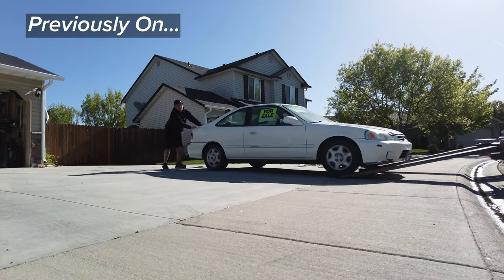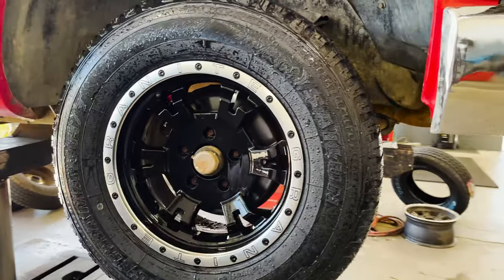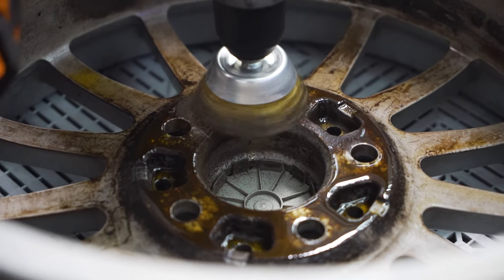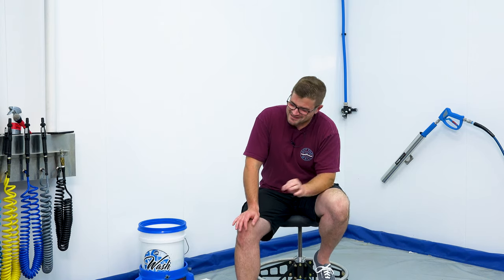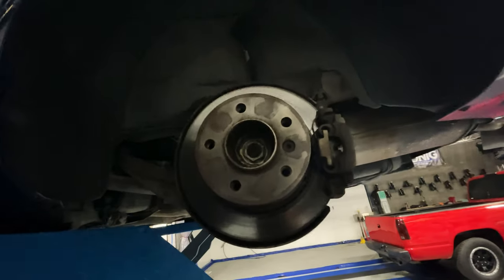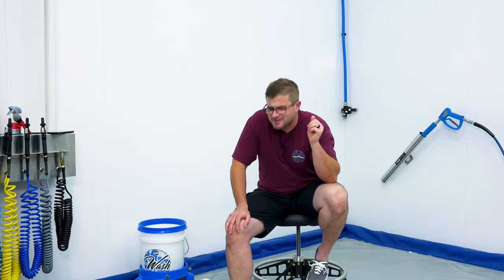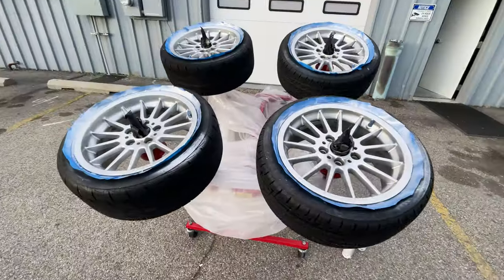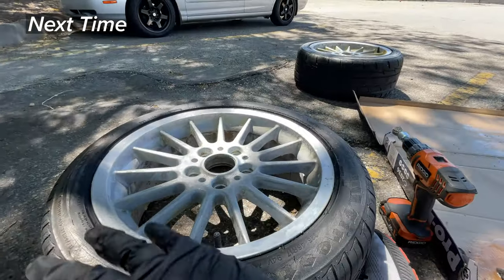REPAIRING our CHEAP CARS! (Bye-Bye Budget!?) - Heap Car Challenge S1E3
Are ALL Cheap cars worth fixing? Well, in today's episode we find out! The boys take their budget cars to (a slightly) higher level with some needed repairs! Frame Damage? Seat Damage? Ball Joints? No problem!

Levi, Dane, and Anthony dive head first with some initial repairs on the cars. While all 3 cars DO run, there's plenty of other issues to address. After all, you can't have your cake and eat it too right? With the help of some Special Guests, Dane was able to give his BMW Z3 coupe a complete maintenance update. Anthony on the other hand spent most of his time banging and pulling (as usual) to bring his Civic up to his standards. Levi focused on the finer things in life, upgraded seats, interior bits, and some fresh shoes, new bumper AND headlights.

Now you might be thinking, is a detailing company a reputable source for auto repair?! Absolutely Not. But hey, with the boys working to their advantages, there's no reason these cars shouldn't run like tops. Danes fluid change on his Z3 coupe should keep things fresh along with some ball joints to help in the suspension world. Anthony will have less dings and gaps to bother him along with freshly polished headlights and clean engine. And Levi will be one step ahead of the game in having the best looking vehicle yet.

What happens next? Does Dane's Wheel paint hold up?

S H O W  I N F O:
Hosts: Levi Gates, Dane Hennen, Anthony Fisher
Edited by: Tim O'Brien

C H A P T E R S:
0:00 Previously On...
0:59 Intro
1:35 Dane's Repair Evaluation
2:36 Levi's New Wheels
4:21 Anthony's Repairs
5:34 Dan Joins Dane For Repairs
7:04 Levi's New Bench Seat
7:58 Levi & Anthony Get New Windshields
8:41 Anthony's Hood Problem
9:50 Levi's New Headlights & Bumper
11:08 Dan & Dane Have A Repair Party
15:39 Anthony's Headlight Renewal
16:58 Anthony's Engine Bay Detail
18:15 Dane Paints His Wheels (Attempt No. 1)
19:57 Budget Recap
21:25 Next Time On...